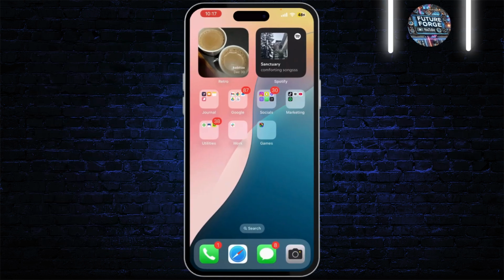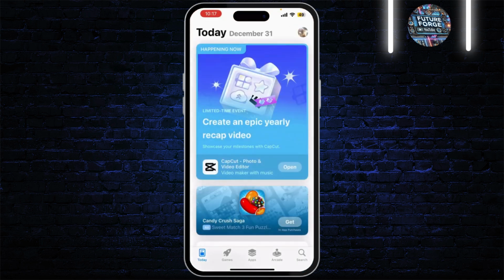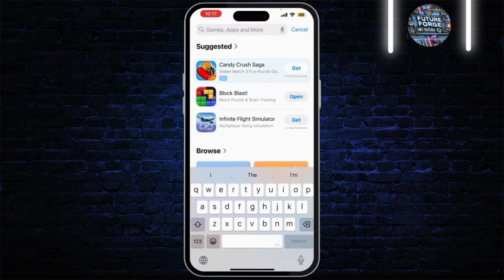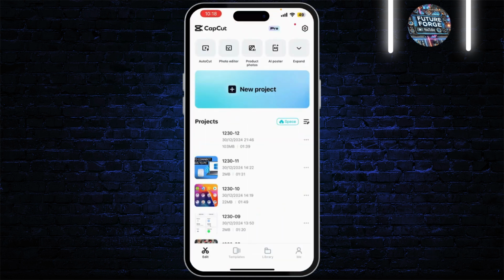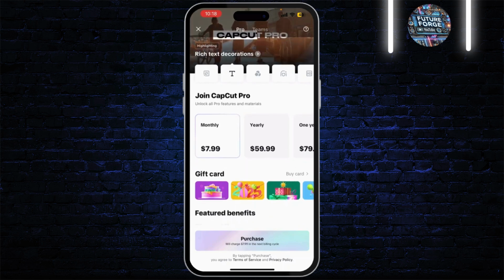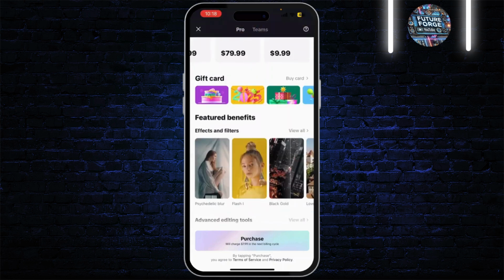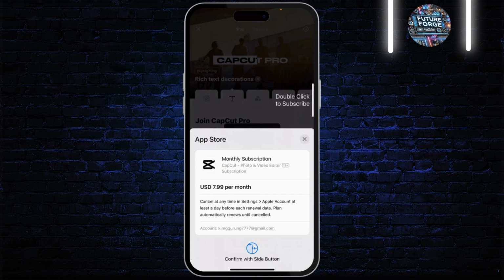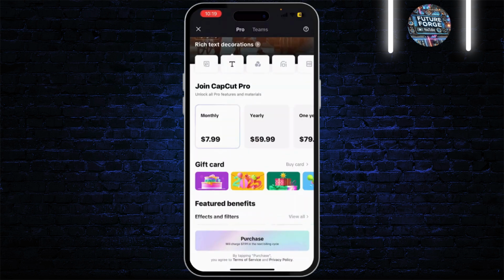How To Download CapCut Pro Version in Android & iPhone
Learn how to download CapCut Pro version on your Android and iPhone devices in this easy step-by-step guide. Whether you're looking for the latest 2024 CapCut Pro APK or want to access premium features on your iPhone, we’ve got you covered!

In this video, you'll discover how to download CapCut Pro in Android and iPhone, including the 2024 version. We’ll also show you where to find the CapCut Pro download link and guide you through the process to access its full potential.

Timestamps:
0:00 Introduction
0:30 Step 1: Preparing Your Device
1:00 Step 2: Downloading CapCut Pro
1:25 Step 3: Verifying Installation